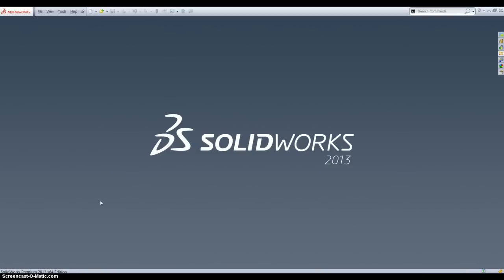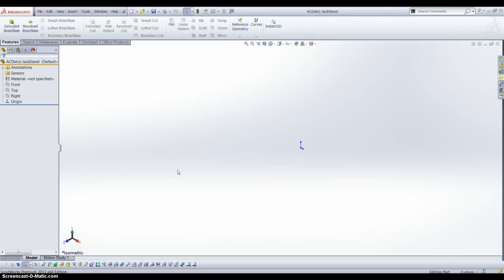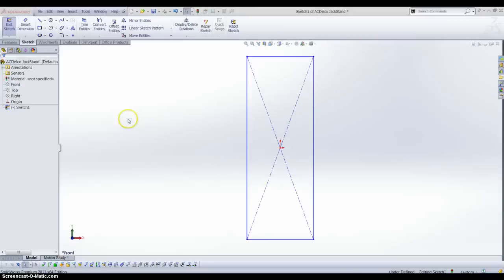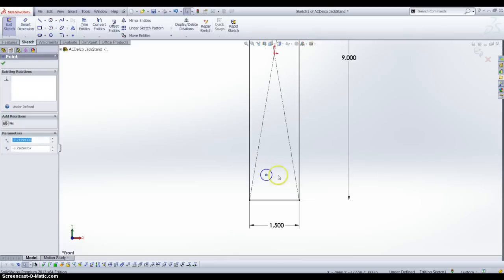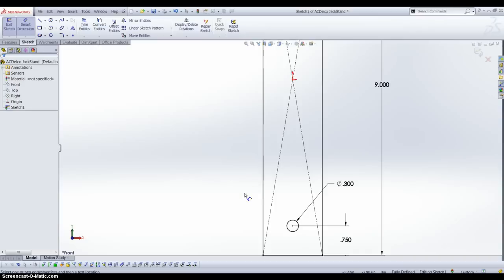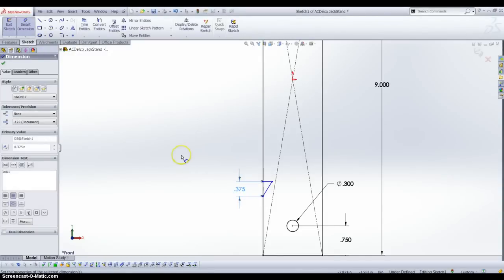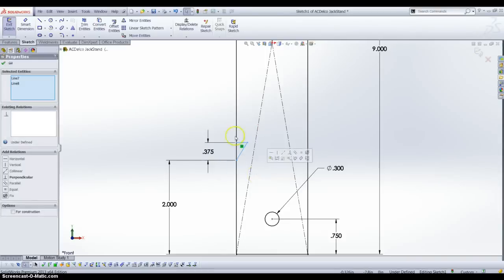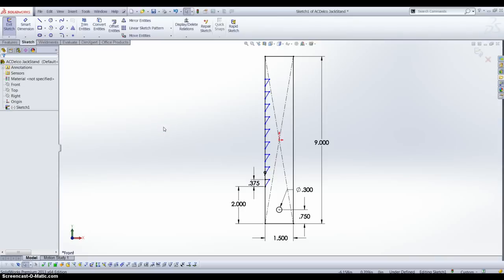ACDelco Jack Stand - Part 1 - SolidWorks Tutorial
In this video I use SolidWorks to sketch basic geometry to model part of a jack stand from ACDelco. You will find basic commands like line, circle, and smart dimension. This is Part 1 of a multiple part series. I plan to model random items from around the house to demonstrate the different functions within SolidWorks while teaching beginners and experienced users a few shortcuts along the way.

If you have any suggestions or request, please commit below. Thanks!